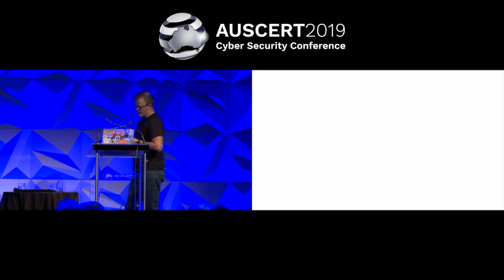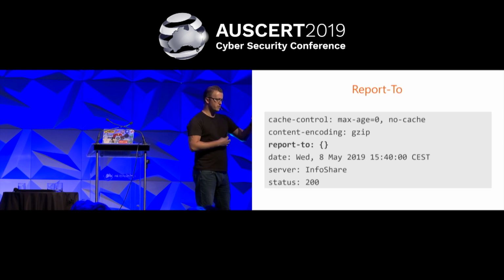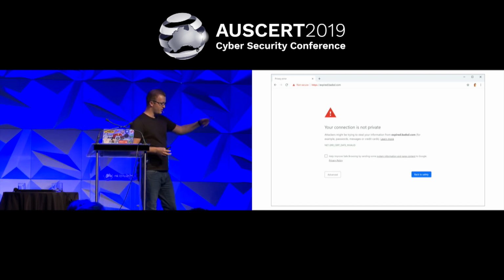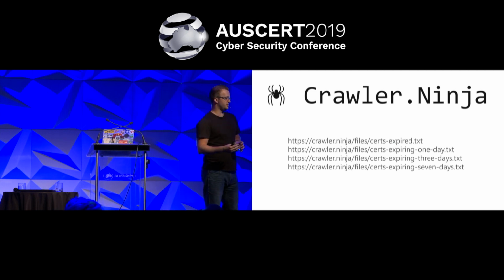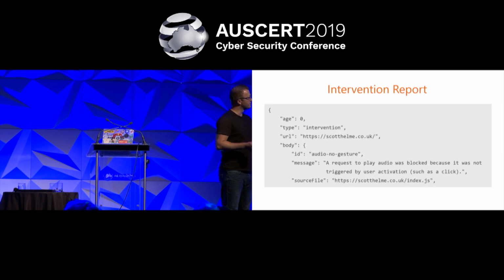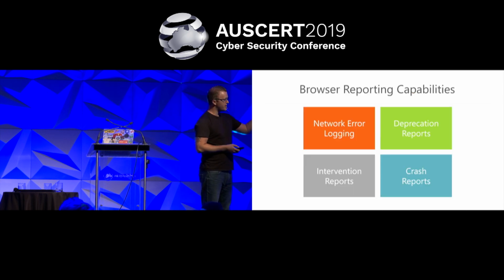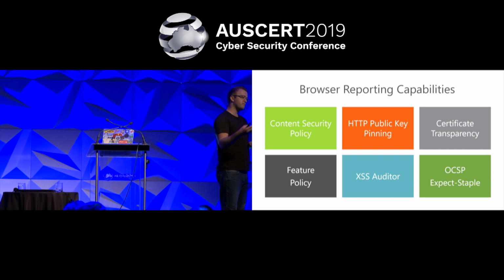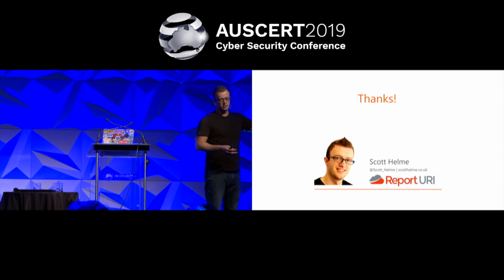AusCERT2019 Day 2 - Scott Helme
Crash Burn Report